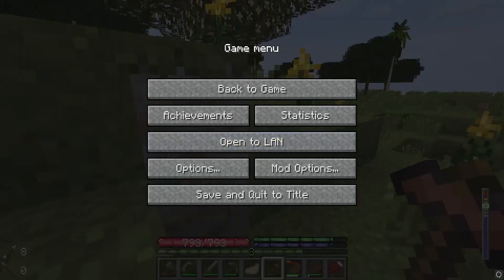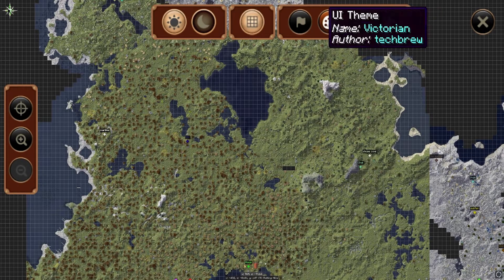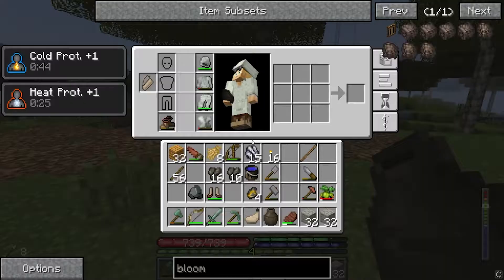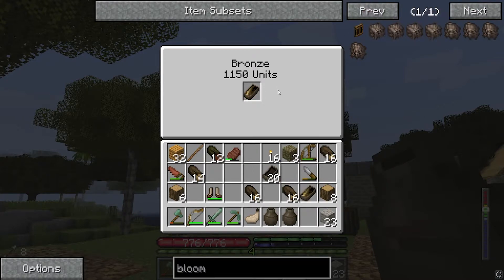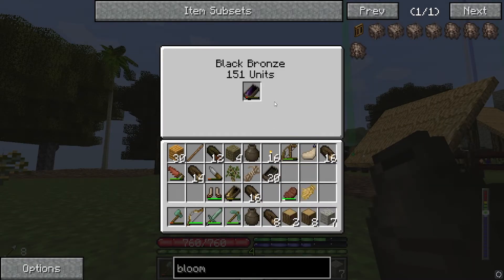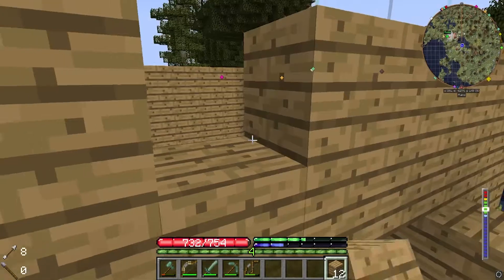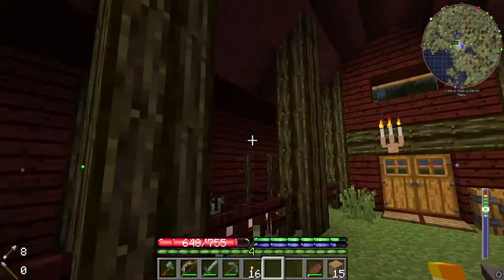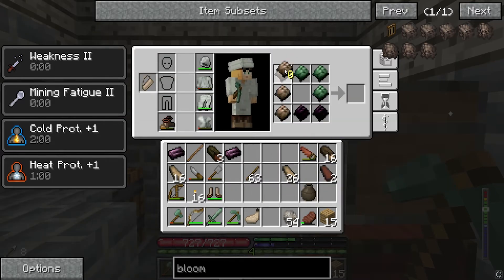Terrafirmacraft+ Episode 15: Bloomery and Watermill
Terrafirmacraft+ is an expansion and continuation of 1.7.10 Terrafirmacraft, by a former developer, Dunkleosteus. It adds several features such as glassworking, body temperature, reworked game mechanics, and more is to come.